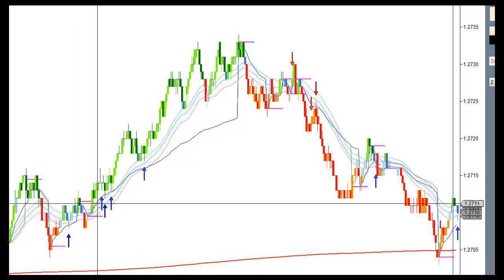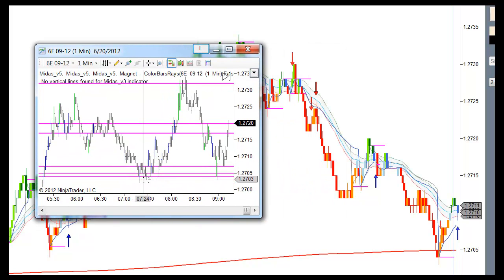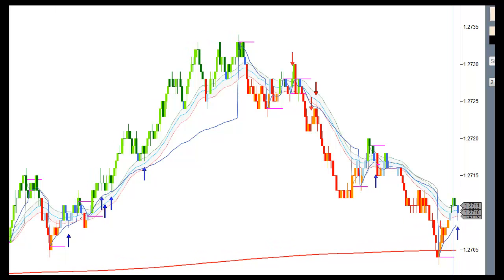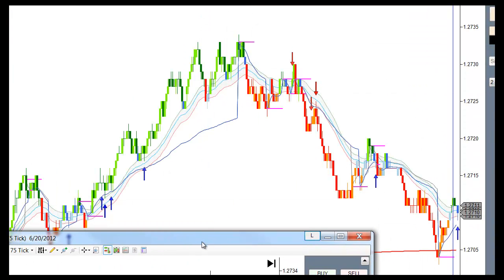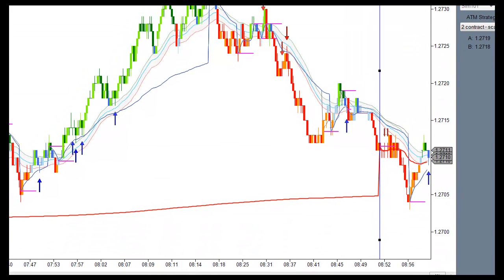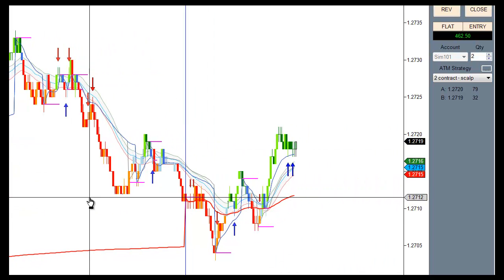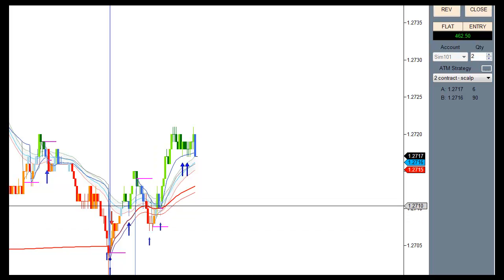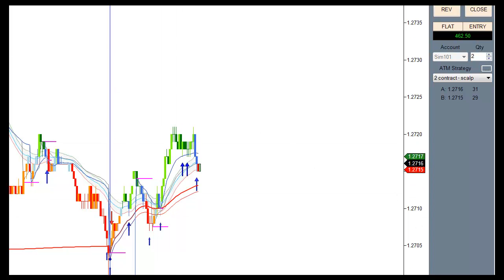6E Demo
www. currencytraderpro  .com

This is a simple trading system that can be useful for entering a trade when you are testing a higher timeframe support or resistance zone.